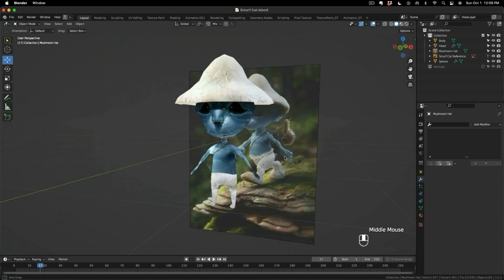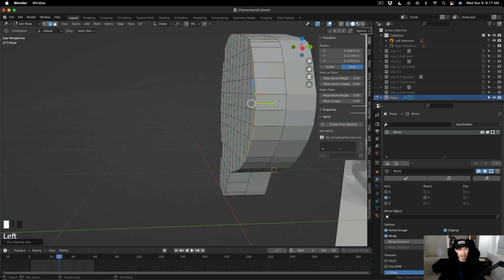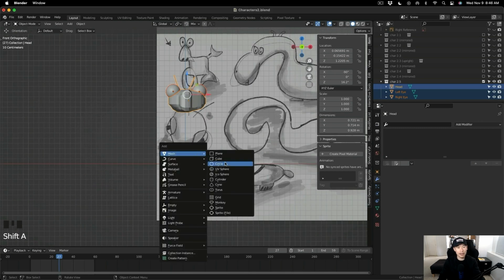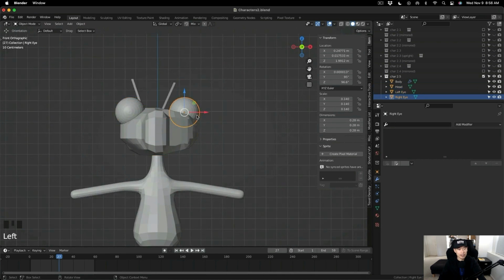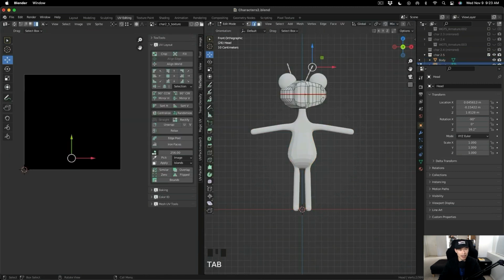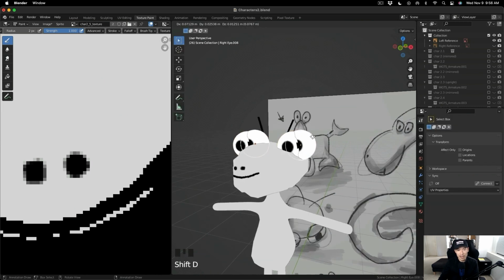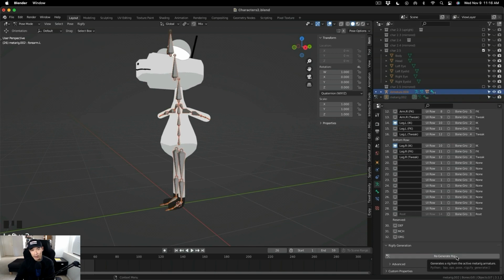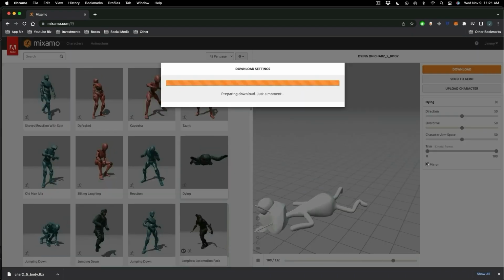Making a Low Poly 3D Game Character in Blender Tutorial - 2.5: Bug Boots - Devlog 020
This is how I made the low poly 3D game character in Blender for character 2.5: Bug Boots. Timelapse & Commentary. Enjoy!

[00:00:00] - Intro

▬ Blocking out ▬▬▬▬▬▬▬▬▬▬
[00:02:21] - Blocking out Head

Eye
[00:26:02] - Blocking out Eye
[00:27:45] - Blocking out Antenna
[00:30:55] - Blocking out Body

▬ UV Unwrap ▬▬▬▬▬▬▬▬▬▬
[00:47:04] - UV Unwrap Head / Eye
[00:48:36] - UV Unwrap Body
[01:01:49] - UV Unwrap Antenna

▬ Texture Paint ▬▬▬▬▬▬▬▬▬▬
[01:05:40] - Head / Body / Eyes Texture paint
[01:07:13] - Pupil Texture paint
[01:09:47] - Nose / Mouth Texture Paint
[01:15:26] - Eyelids Texture Paint
[01:19:43] - Beard Texture Paint
[01:20:34] - Underwear Texture Paint
[01:21:34] - Pants Texture Paint
[01:21:52] - Shoes Texture Paint

▬ Rigging with Mixamo / Rigify ▬▬▬▬▬▬▬▬▬▬
[01:23:18] - Beginning: Rigging with Mixamo
[01:25:03] - Upload Bug Boots FBX to Mixamo for Auto Rigging
[01:27:33] - First Try: Animations from Mixamo to Expy Kit Process For Bug Boots in Blender
[01:31:39] - Second Try: Animations from Mixamo to Expy Kit Process For Bug Boots in Blender

▬ Animation ▬▬▬▬▬▬▬▬▬▬
[01:34:38] - Download Bug Boots Dying animation from Mixamo
[01:35:34] - First Try: Import Bug Boots Dying animation and Bind to Rig in Blender
[01:36:08] - Second Try: Bind Bug Boots Dying animation to Rig in Blender
[01:37:07] - First Try: Bake Bug Boots Walking Animation to Rig in Blender
[01:38:53] - Second Try: Bake Bug Boots Walking Animation to Rig in Blender
[01:40:45] - Pretty cool Bug Boots dying animation
[01:43:59] - How to export FBX for 3D model in Blender?

▬ Outro  ▬▬▬▬▬▬▬▬▬▬
[01:45:03] - Conclusion & Outro